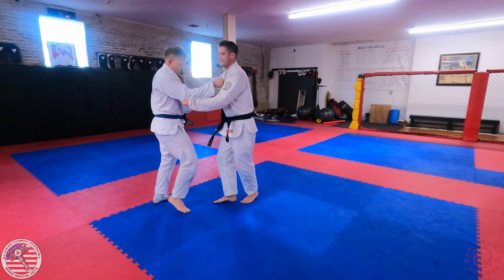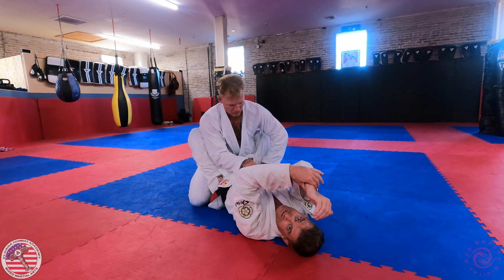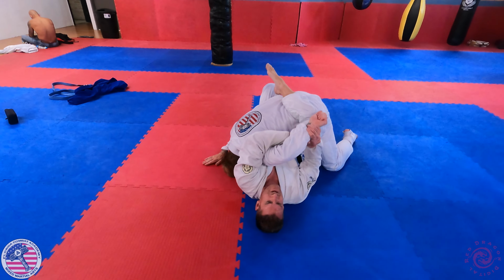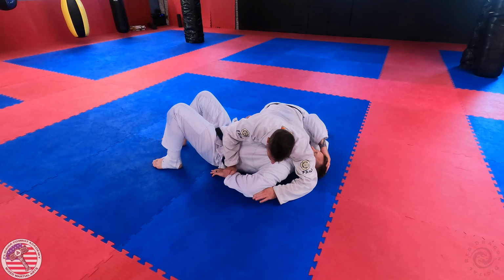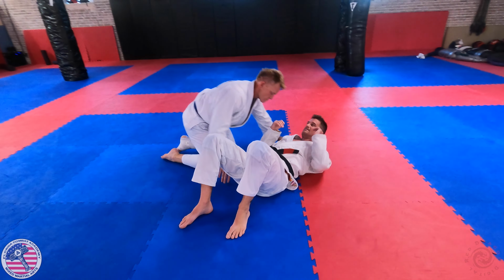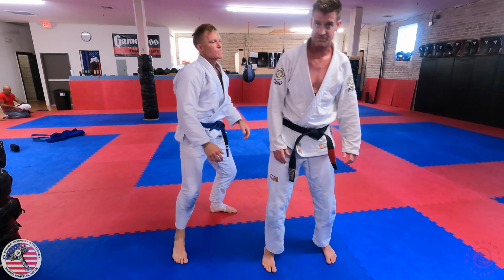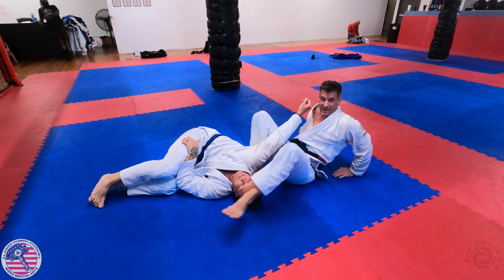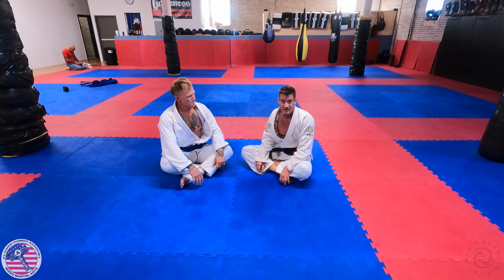FCA BJJ, Uch-iMata.Tai-Otoshi. Kimora from guard. Kimora from side control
Coach Stuart Langley  @cockneyblue   demonstrates Brazilian Jiu-Jitsu techniques at Florida Combat Academy.